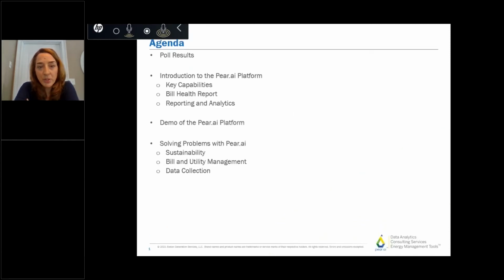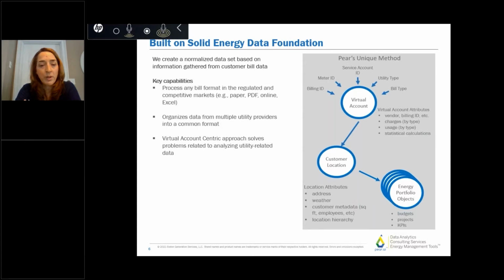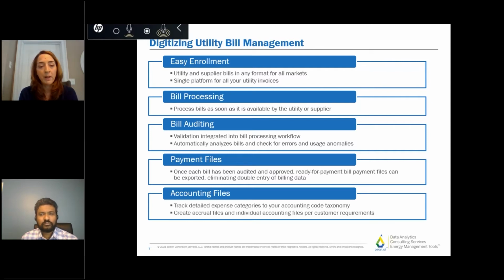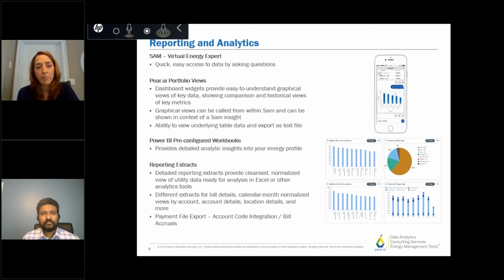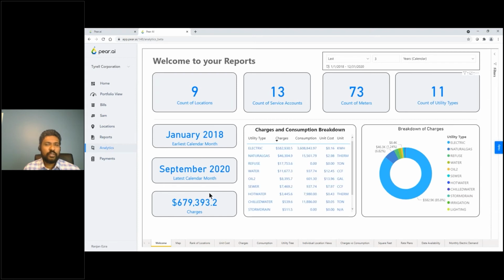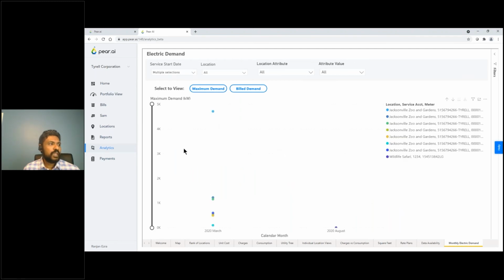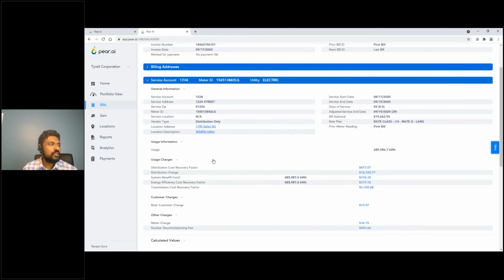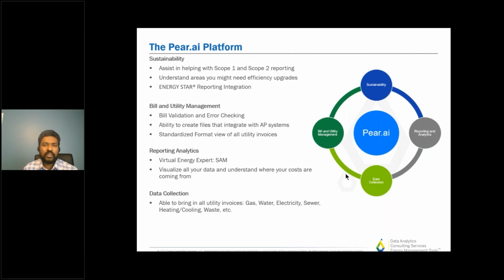Introduction to the Pear.ai Platform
Pear.ai is an ecosystem of tools designed to simplify your utility data, reporting, and payments.